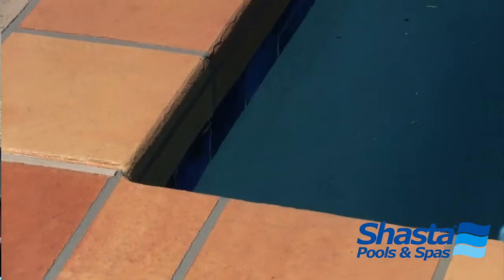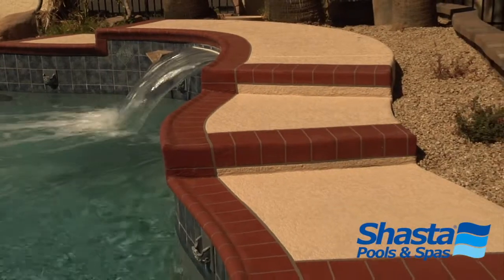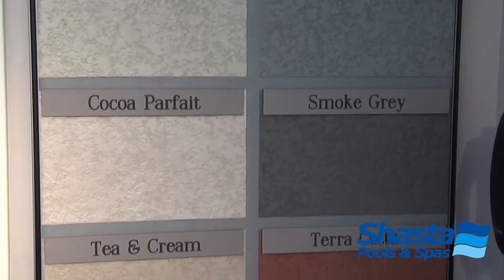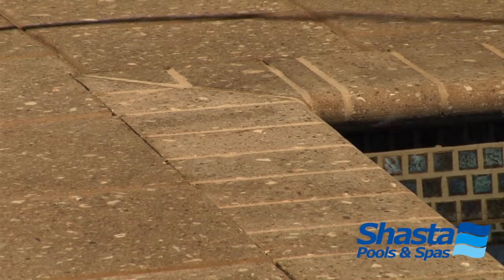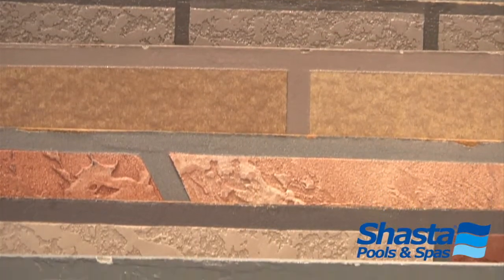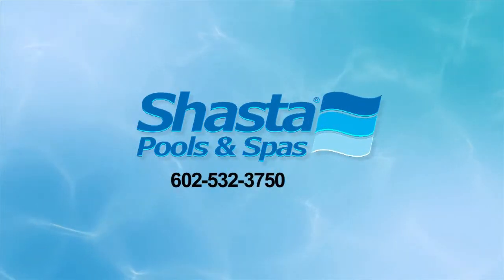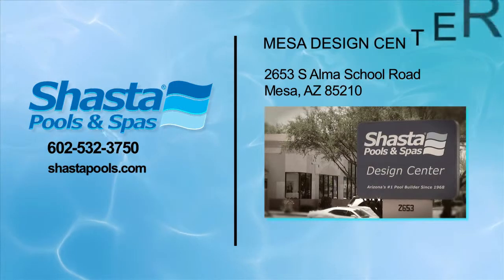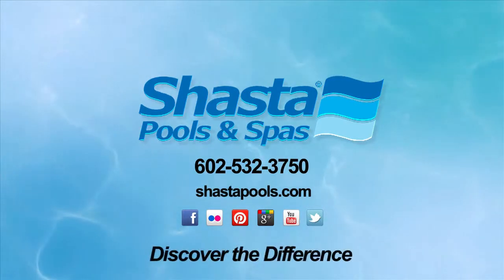Shasta Pools and Spas Pool Builders | Pool Builder Digital Marketing Agency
About Shasta Pools and Spas Pool Builders

As the leading innovators on digital media and internet marketing for the pool industry, we bring the specialized experience and a reputation you can trust. Our client list includes such pool industry leaders as the Association of Pool and Spa Professionals, Hayward, Carecraft, and a growing list of custom pool builders, service companies and retailers. Our focus is to connect the “backyard living” consumer to you. As pool and spa industry marketing professionals, we understand the unique demands and marketing needs of your business and tailor our services accordingly.